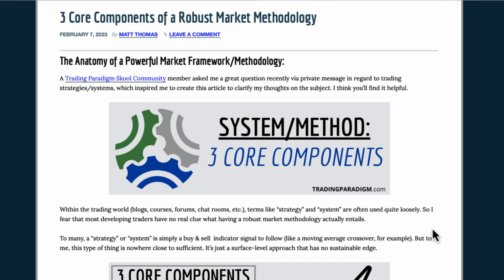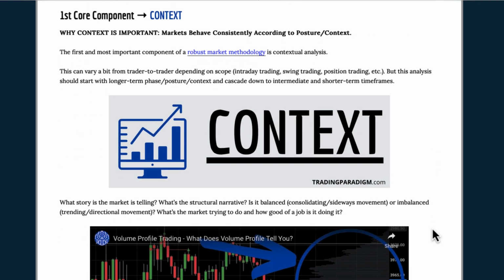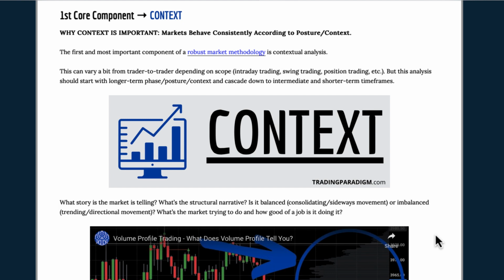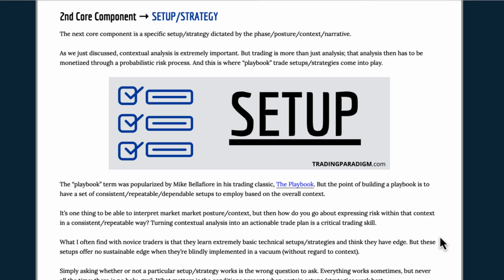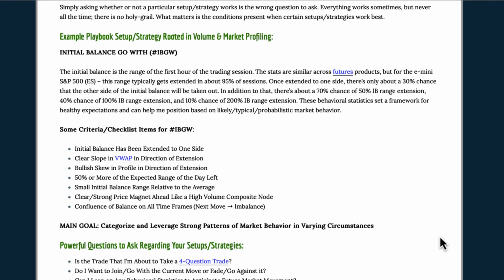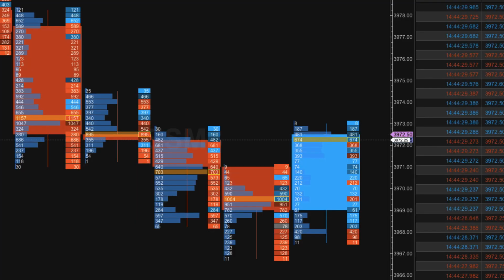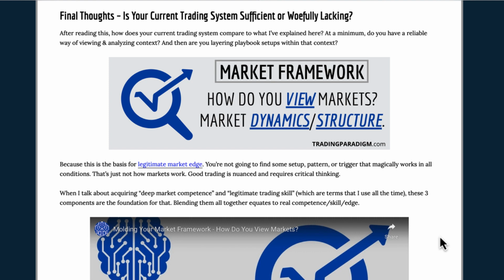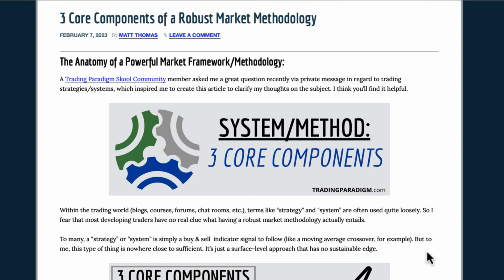3 Core Components of a Robust Market Methodology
Discover the 3 Core Components of a Robust Trading System. Most Market Participants Are Lacking in These 3 Areas - and as a Result, Have Limited to No Edge.

A Trading Paradigm community member asked me a great question recently via private message in regard to trading strategies/systems, which inspired me to create this article to clarify my thoughts on the subject. I think you'll find it helpful.

Within the trading world (blogs, courses, forums, chat rooms, etc.), terms like "strategy" and "system" are often used quite loosely. So I fear that most developing traders have no real clue what having a robust market methodology actually entails.

To many, a "strategy" or "system" is simply a buy & sell  indicator signal to follow (like a moving average crossover, for example). But to me, this type of thing is nowhere close to sufficient. It's just a surface-level approach that has no sustainable edge.

So I want to take this opportunity to explain from my point of view what it means to have a holistic/comprehensive trading system with real, meaningful edge. In my experience, most market participants don't have these 3 components firmly in place.

This will probably be eye-opening for many of you because the trading space is notorious for covering up the nuances/complexities of trading with things that sound easy (i.e. guru alert services, cookie-cutter candlestick patterns, etc.).

But trading is a challenging craft that requires real market competence and trading skill in order to achieve sustainable success.

Molding Your Market Framework - How Do You View Markets?

What is Trade With Profile - Best Trader Training Program?

Volume Profile Formula Review - What is Volume Profile Formula?

What is the Volume Profile Method With Aaron Korbs? [REVIEW]

Any words expressed within videos are just opinions for educational and informational purposes only and should not be construed as a securities-related offer or solicitation, or be relied upon as personalized investment advice. Consumption of the information within videos is at your own risk and you assume all responsibility for the use or misuse of such information. Actively trading stocks, options, futures, forex, and other financial markets and instruments carries substantial risks. You can potentially lose all or more than your initial investment. Any examples portrayed of historical performance are not necessarily indicative of future results. You should consult a licensed or registered professional before making any investment decisions.

These links do not make any product or service more expensive for you. In many cases, the products and services discussed are actually cheaper for you thanks to my relationships with these product/service providers and my abilities to obtain special discounts and coupon codes from them. Any product or service that I recommend is based on thorough personal use and experience. The opinions expressed about these products and services are my own.